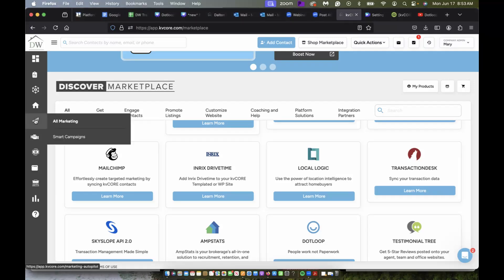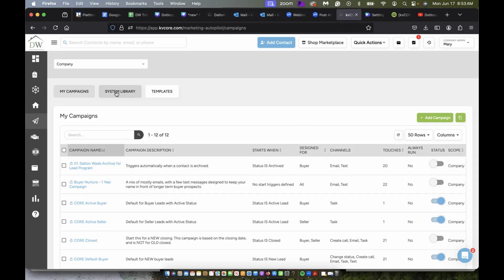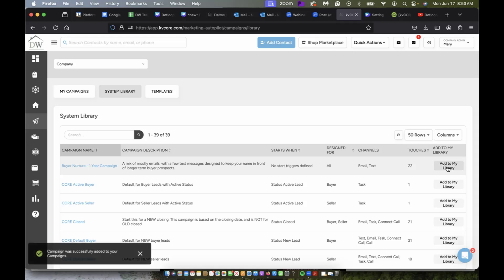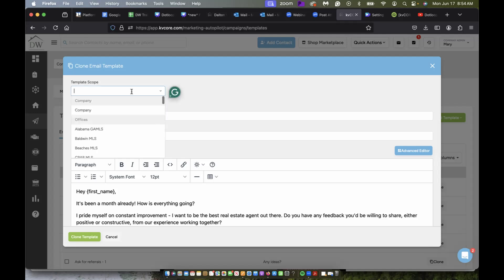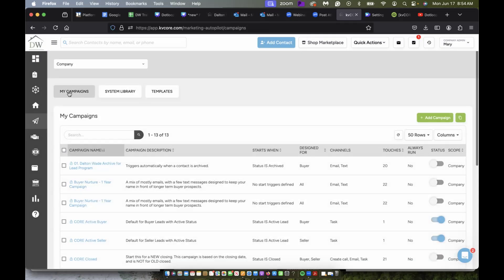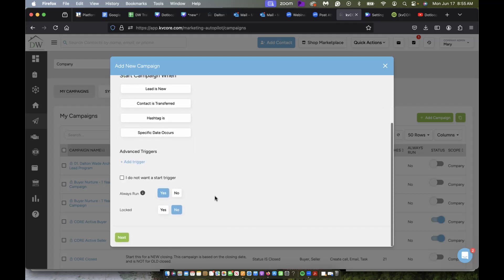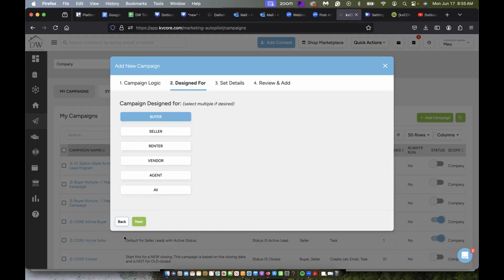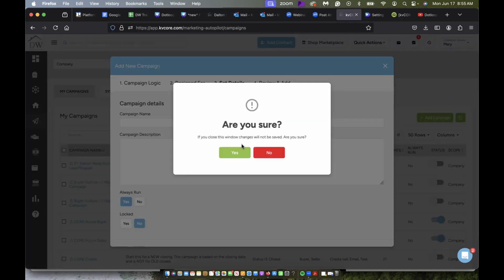Setting up a Smart Campaign on kvCORE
In this video, Mary shows you how to set up a smart campaign for your different lead types in kvCORE. This allows you to set it and forget it! Your CRM will be prompted to send out different campaigns based on different actions attached to your leads.